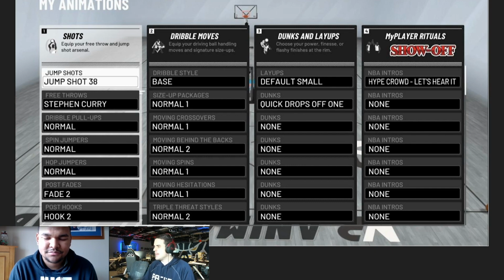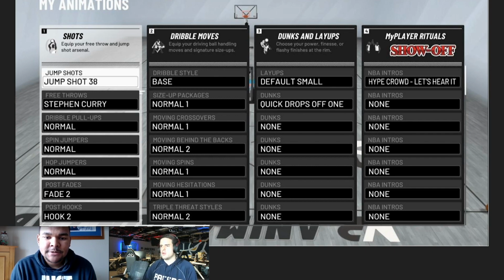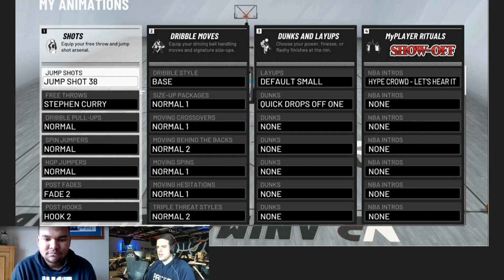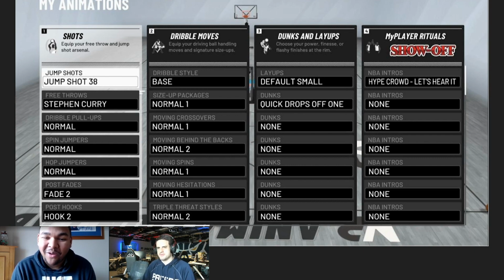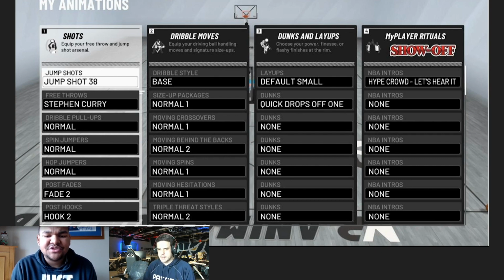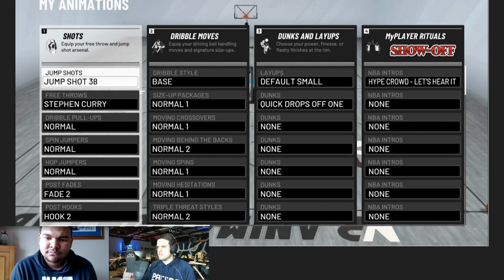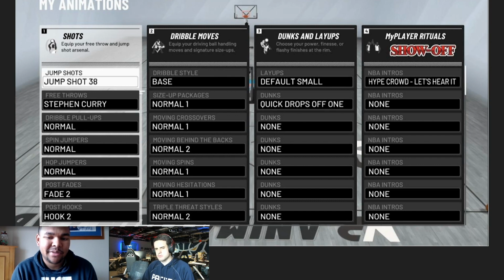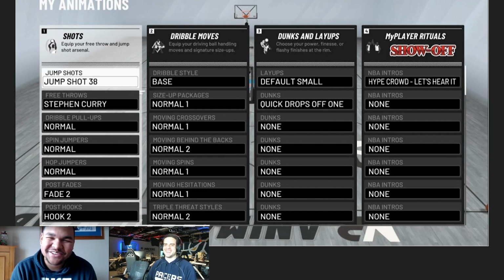NATEKAHL'S 2K20 LOCKDOWN ANIMATIONS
Looking for the best animations for you lockdown defender in NBA 2K20? NateKahl has you covered.

- - STREAMING STARTER KIT - -
HyperX Quadcast
Elgato Key Lights
Logitech Brio
Elgato HD60 S

Elgato HD60 S
Green Screen
Key Light
Stream Deck
Stream Deck Mini
Stream Deck XL
Multi Mount
Yeti Nano
Blue Yeti Mic
Alienware Monitor